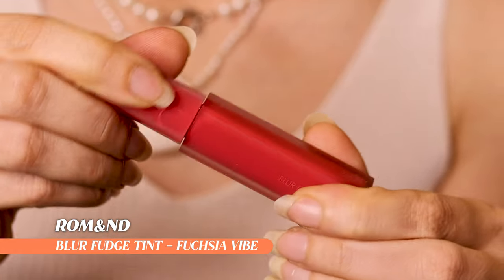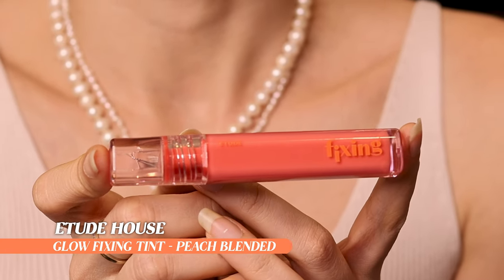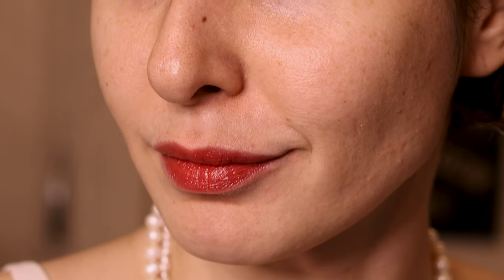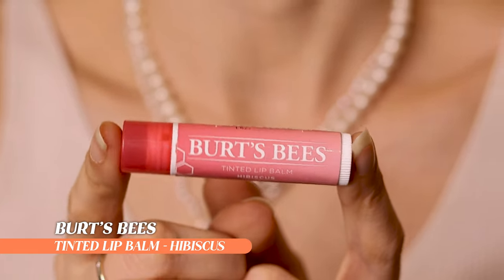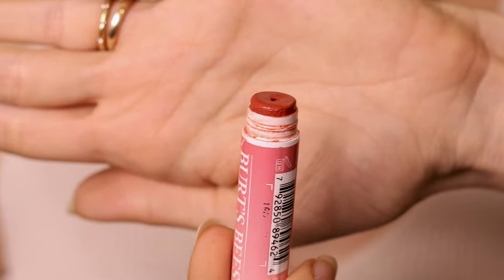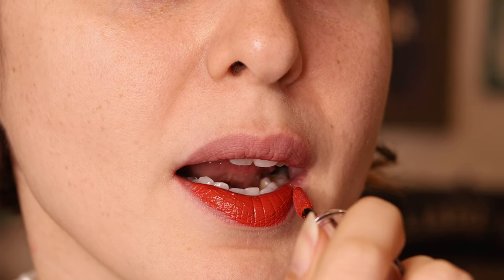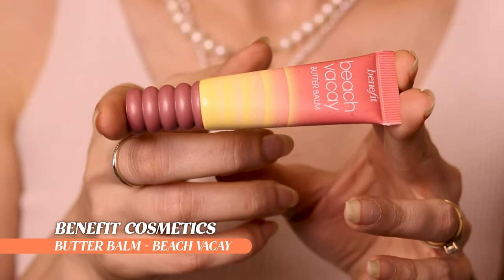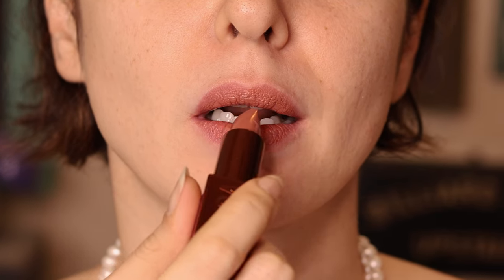My Top 10 Lipsticks & Balms Right Now! 👄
Here are my current  favourite lipsticks  & lip balms. Which are your top 10 favs right now???

Rouge Hermes Satin lipstick
Available in store ( They ship all over India )

Burt’s Bees Tinted Lip Balm

G.P.O. MUMBAI
MUMBAI-400001